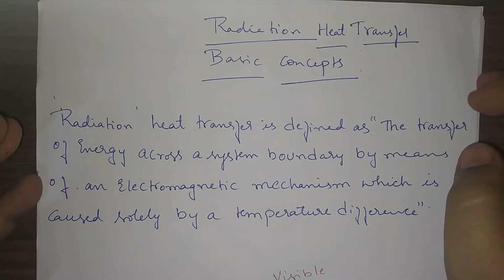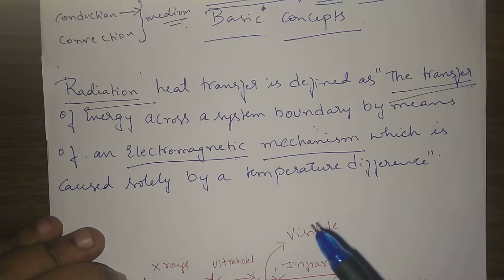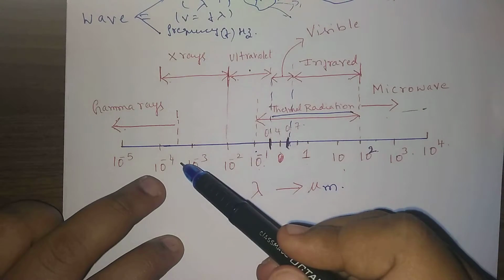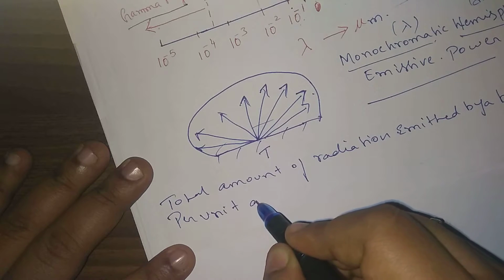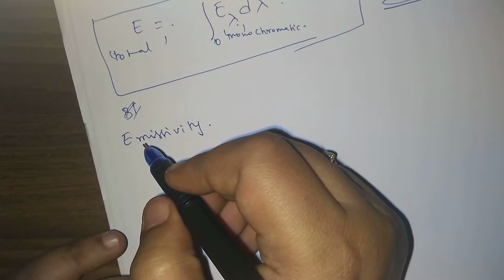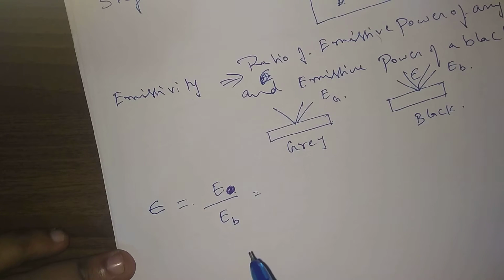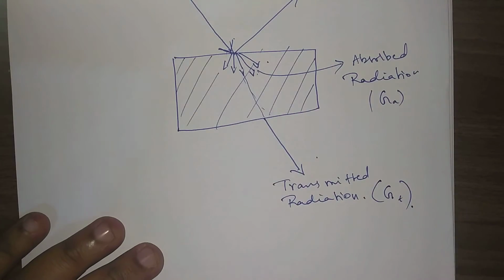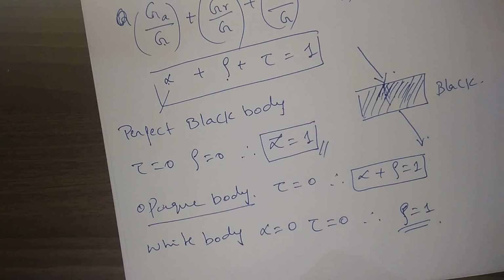Radiation Heat Transfer-Basic concepts